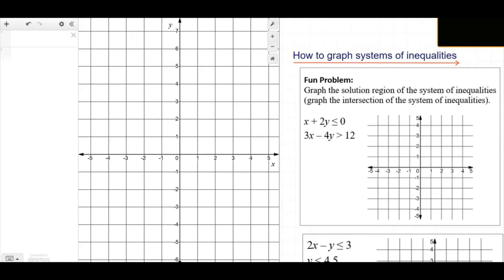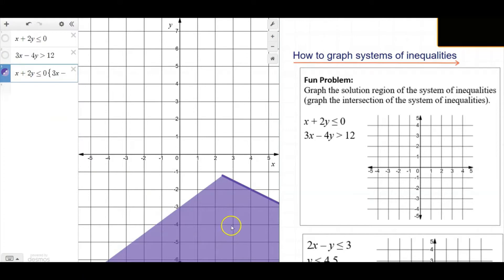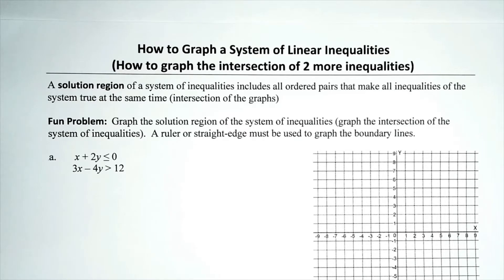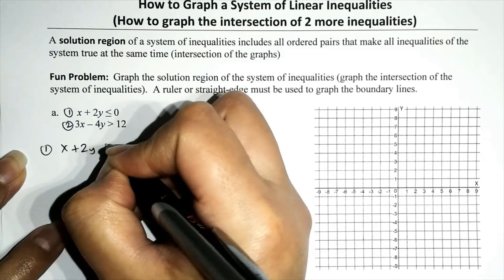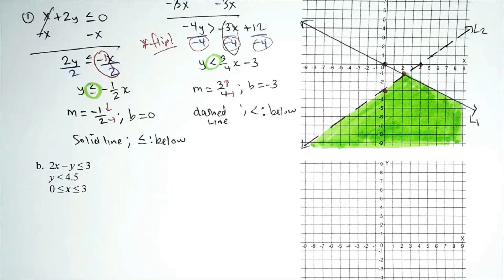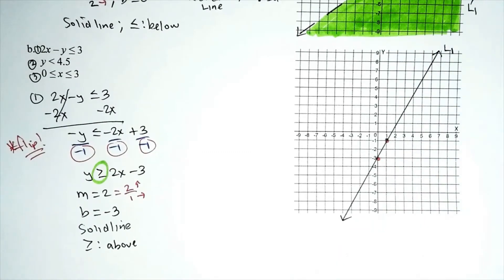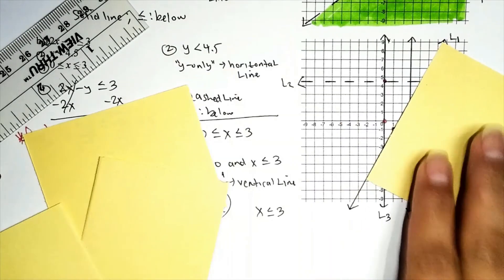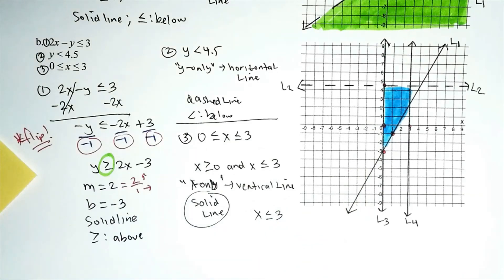How to solve a system of linear inequalities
In this video we talk about how to graph a SYSTEM of linear inequalities in 2 variables.  First we use Desmos to show the solution in advanced.  Then we proceed to algebraically graph the systems of linear inequalities in 2 variables.